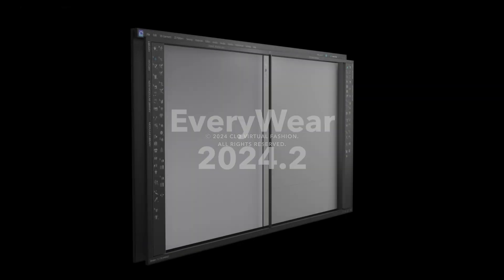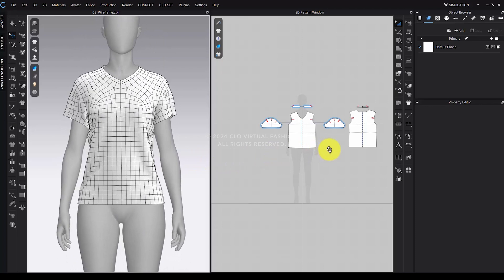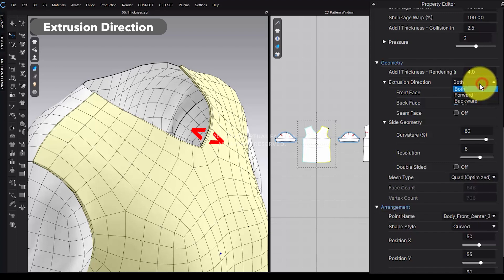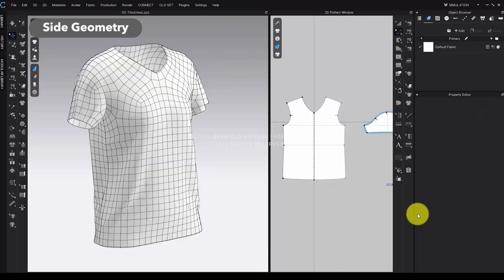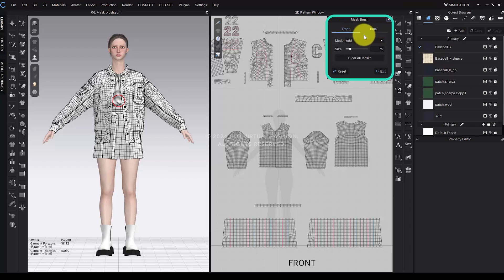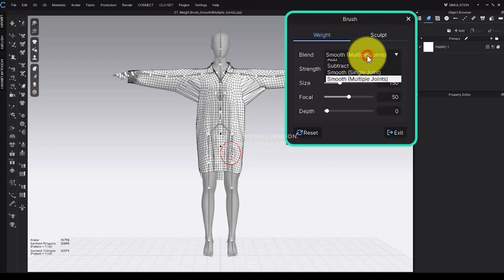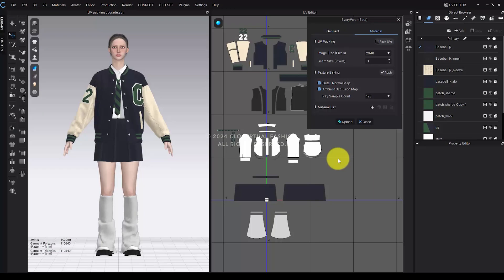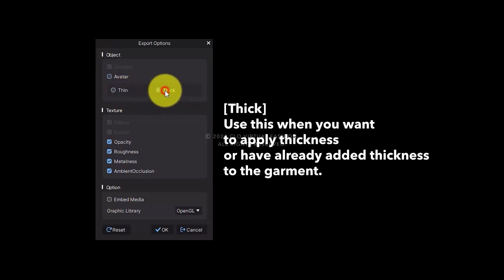Discover the New EveryWear Features in CLO 2024.2 (English/Korean)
9 New features have been added to the EveryWear in CLO 2024.2.
This video introduces these new features and explains how to use them.

You can download the sample outfit file used in the video from CONNECT.

Intro. Introduction and Purpose 00:00
Part1. UI Update 00:36
Part2. Show Wireframe 00:52

Part3. Auto Rigging Quality Upgrade 01:12
Part4. Thickness 01:34
Part5. Mask Brush 03:57
Part6. Weight Brush : Smooth (Multiple Joints) 04:55
Part7. Sculpt Brush : Fix Intersection 05:53
Part8. UV Packing Upgrade 06:34

Part9. Upload Option : Thin / Thick 07:24

We greatly value your opinions and are always looking to improve!